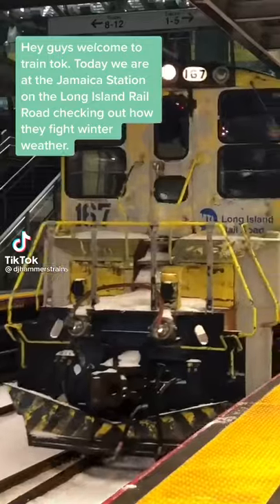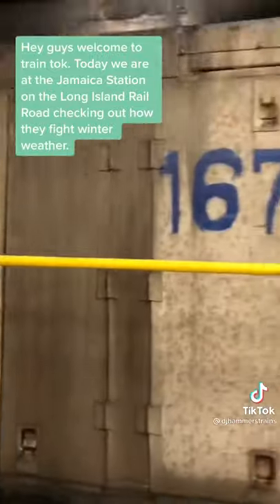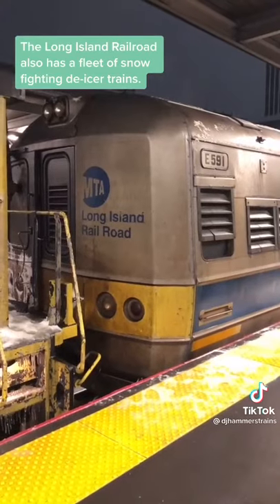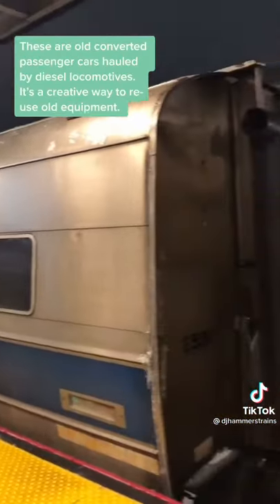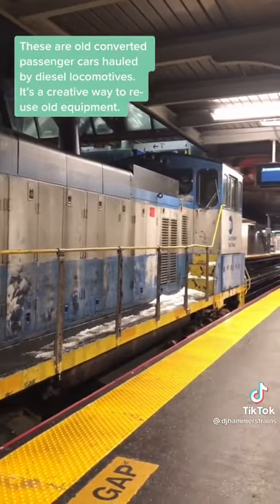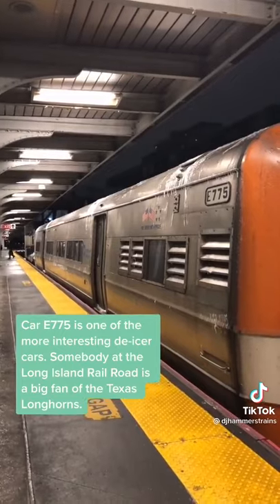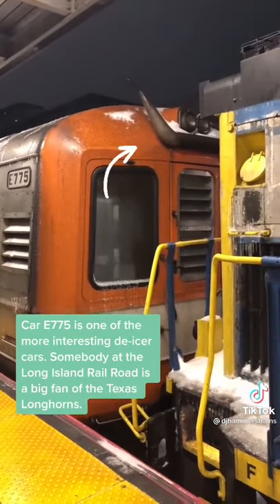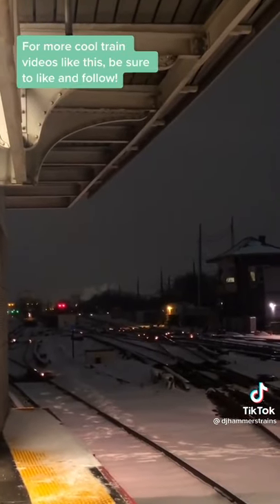de icer train via long island railroad